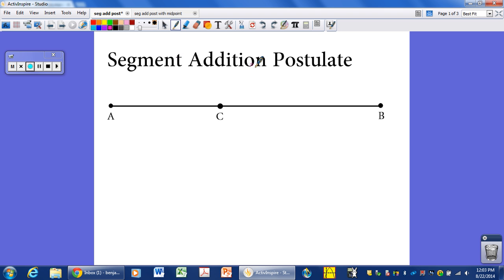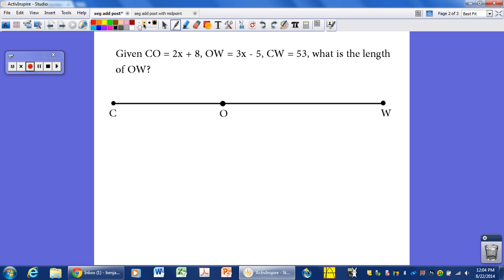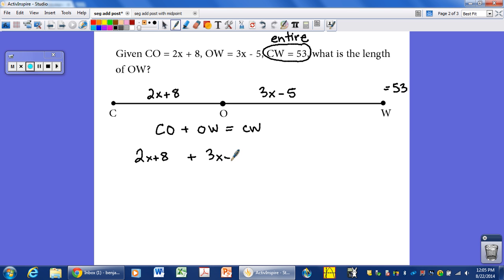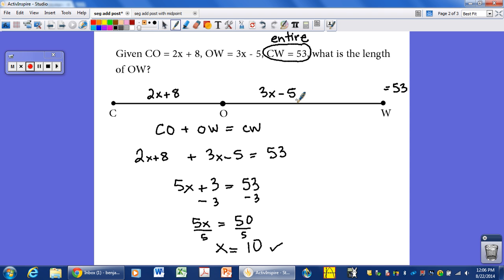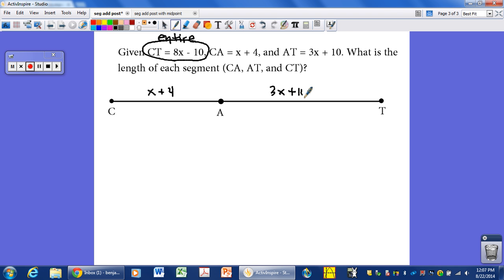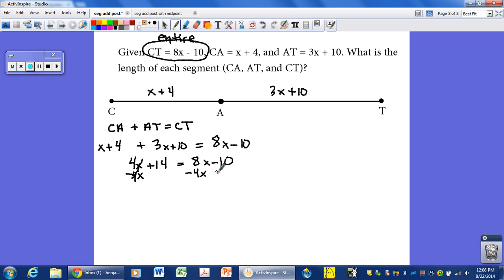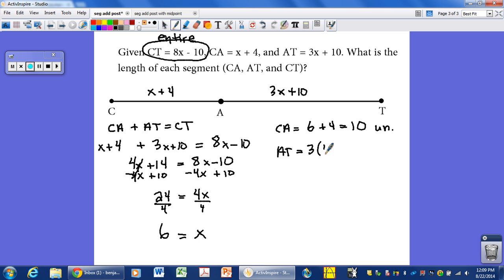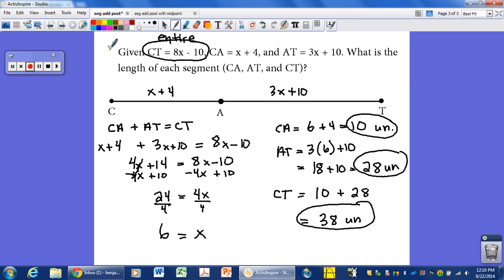segment addition postulate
This short video explains the concept of segment addition and has two examples of using that to solve some geometric problems.